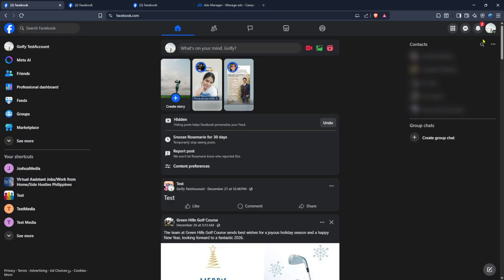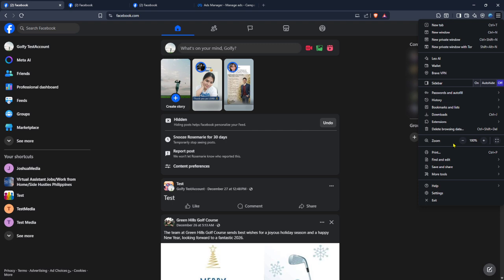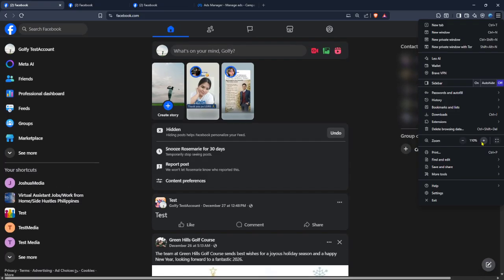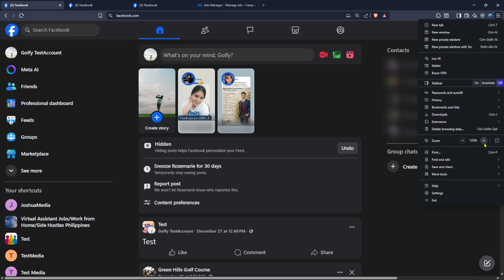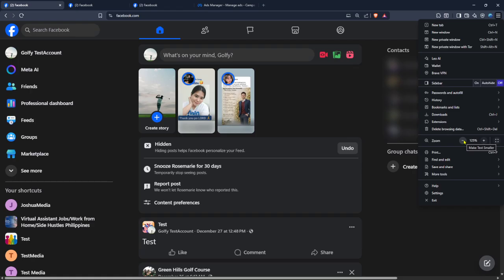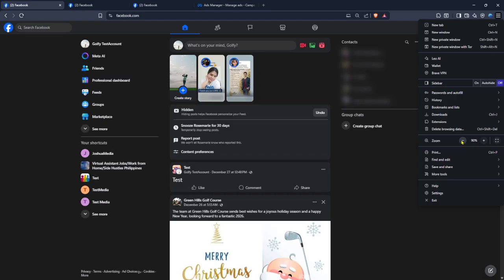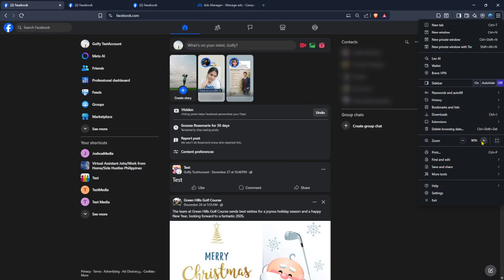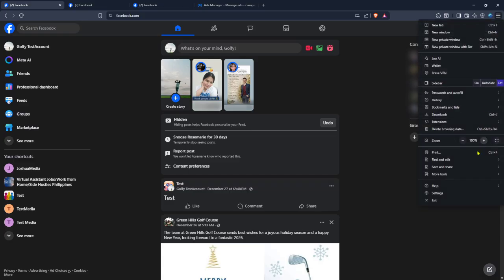How to Zoom In and Out on Facebook Using Chrome (2026 Guide)